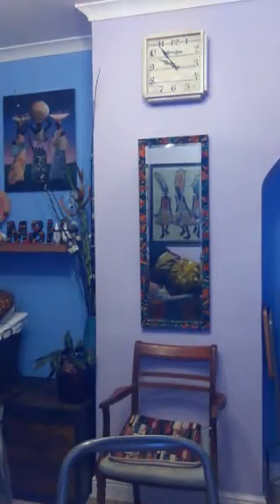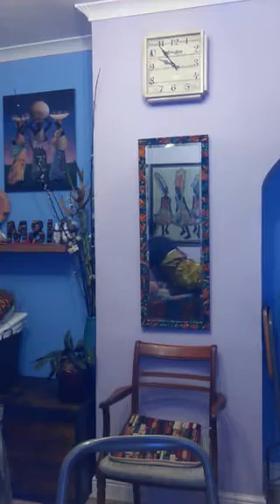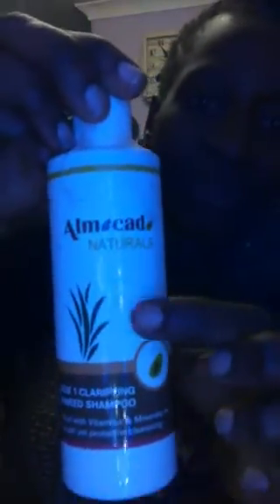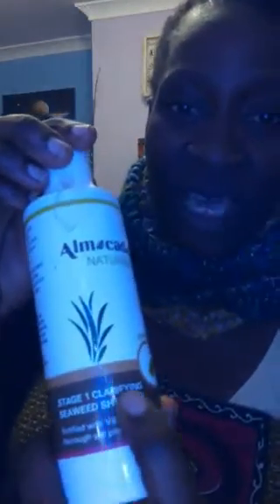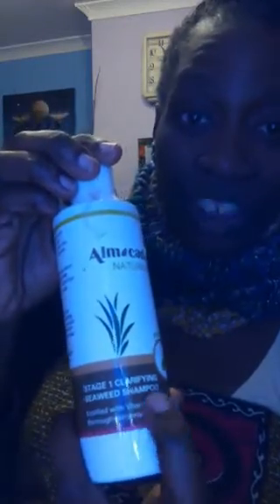Bespoke Hair Styles Periscope Live Build-up & Lint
Responding to Lint & Build Up Question Live on Periscope.
Hope this helps those battling with this issue.

M&H are African Hair Specialists who care for all lock sizes and  we are now Ex Certified Sisterlocks® Consultants who believe each of us has a responsibility to stay the expert in our hair.

Based East of London/Tip of Essex. UK